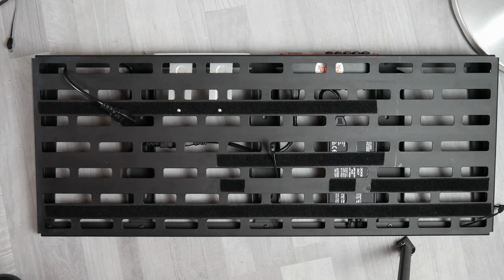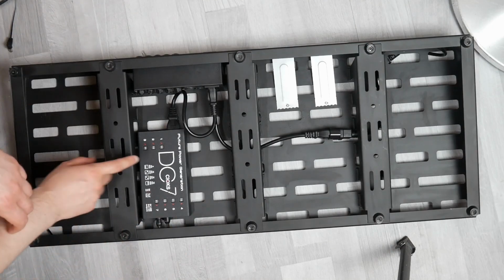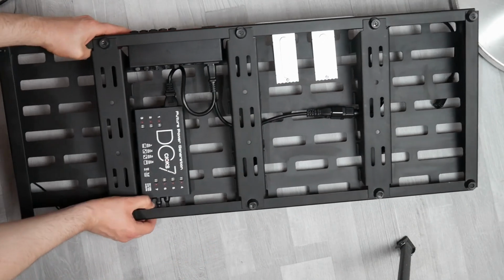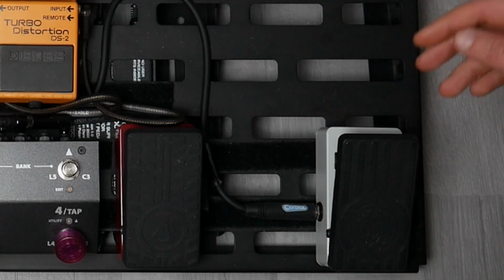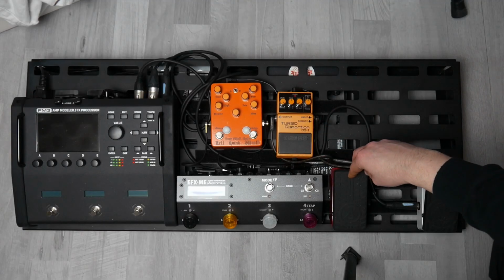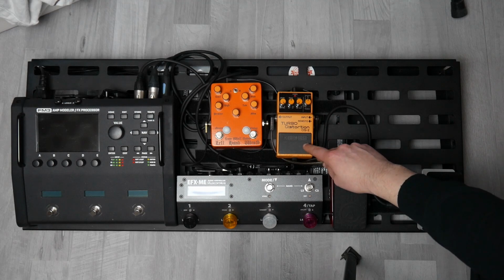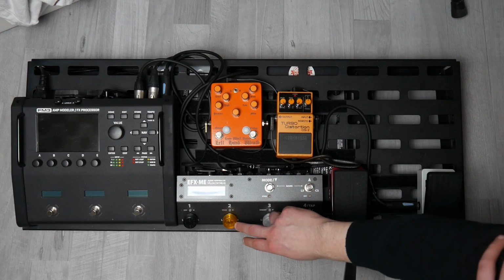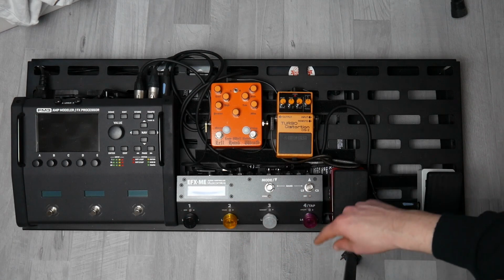"Pedalboard Tour" - What I play live.